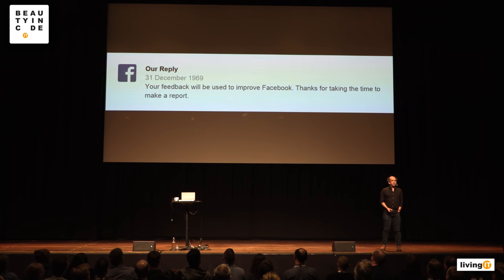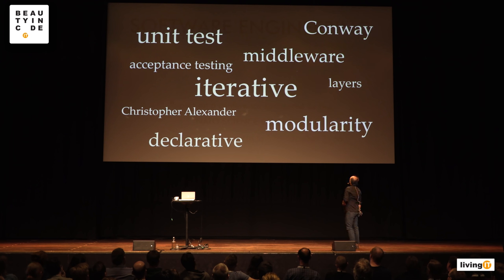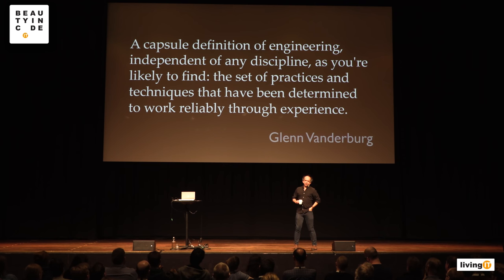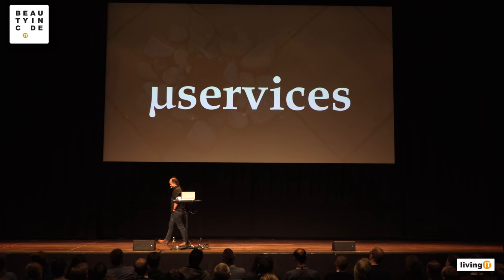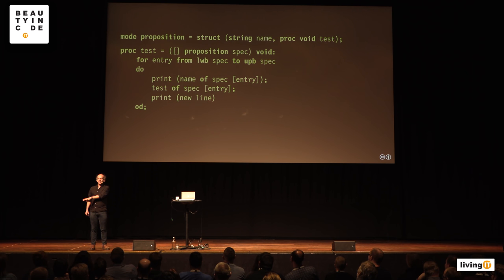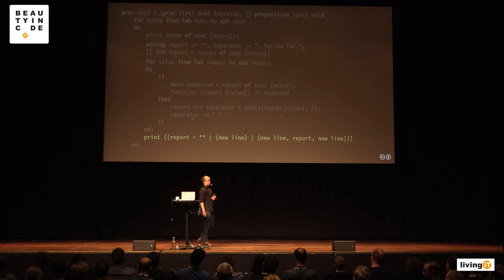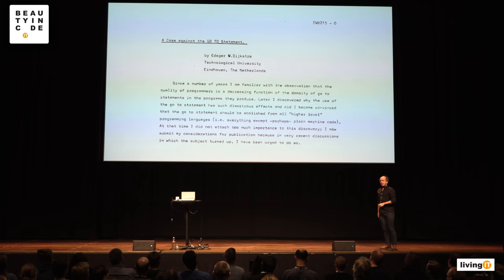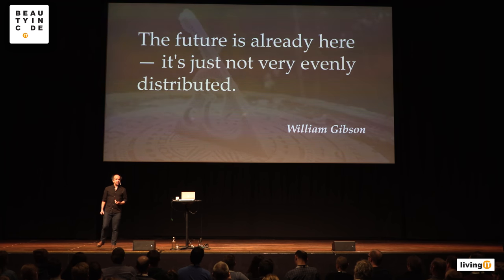Beauty in Code 2018, 4 of 7 — Kevlin Henney: "1968"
Beauty in Code 2018 was a single-track full day IT-conference held at the Malmö Live conference center on March 3, 2018, featuring seven different speakers from three continents.
Kevlin Henney about his session "1968": It's half a century since the NATO Software Engineering conference in Garmisch. How are we doing? Are we nearly there yet? Or is there no there there? The world of software development has changed so much and in so many ways since 1968 that it's difficult to imagine what we could learn from  the past, but it's learning rather than imagination that's the constraint. There was no shortage  of imagination, insight and inspiration in the 1960s and 1970s, and in many ways the apple of 21st-century  software development has fallen disappointingly close to the tree of the past. So let's turn back  the clock to see what we could have learned from the past, what we can still learn from the past  and what the future might hold in store for code and its development.